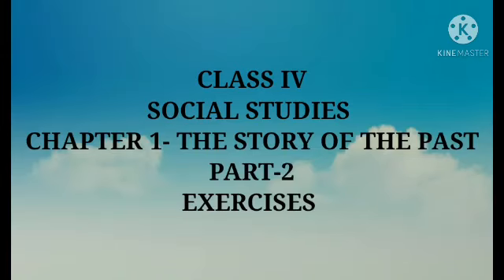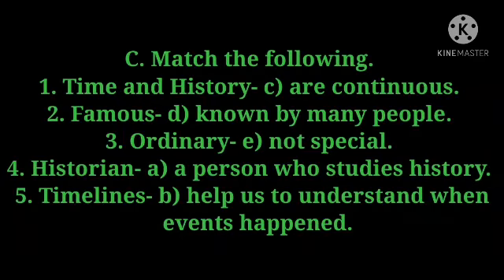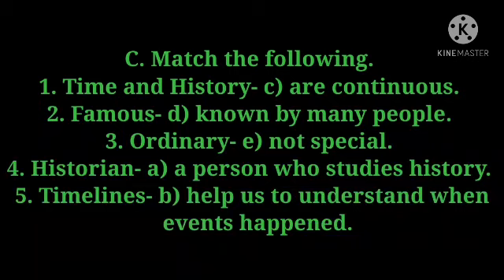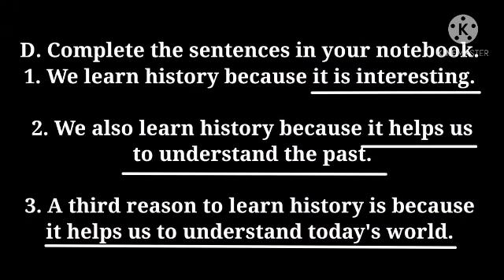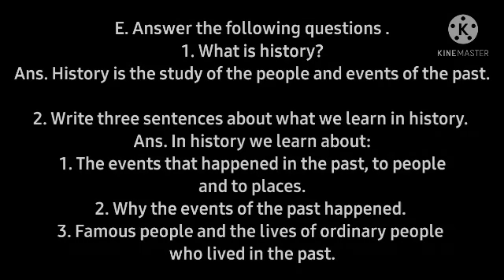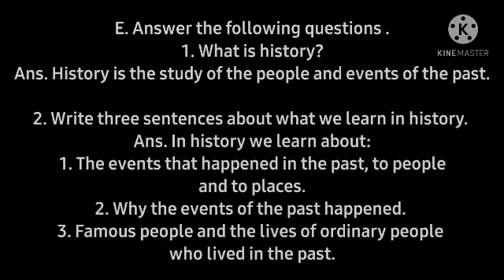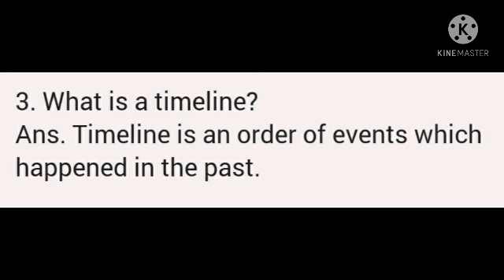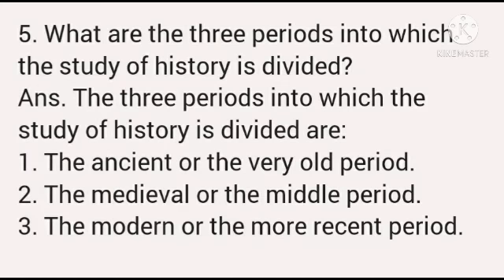Class4 Social studies ch1 part2